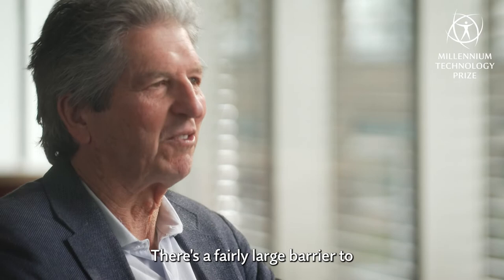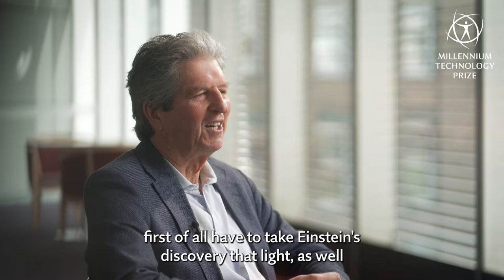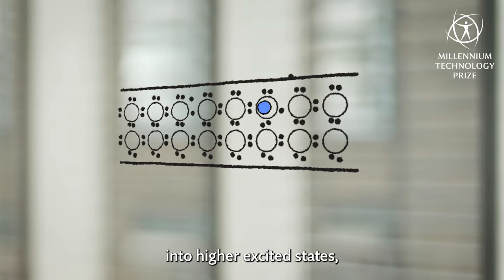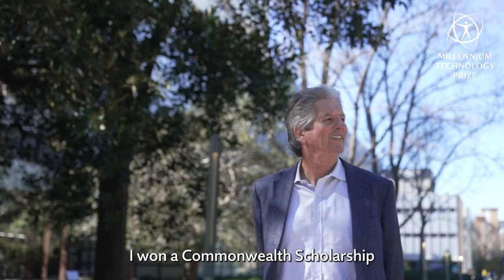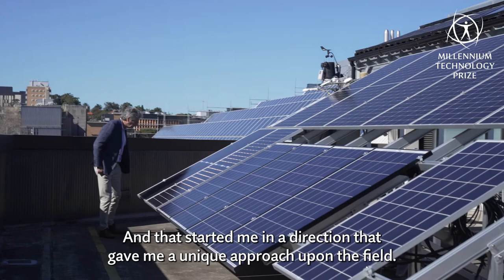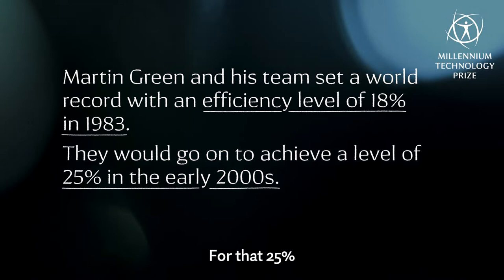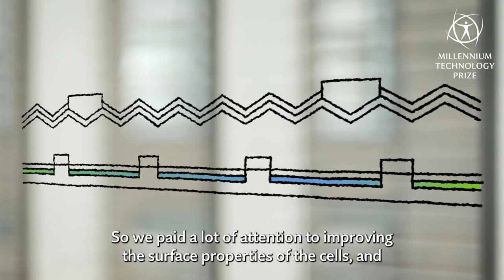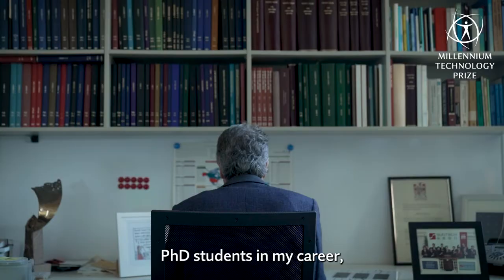Passivated Emitter and Rear Cell (PERC) – Winner innovation of the 2022 Millennium Technology Prize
Scientia Professor Martin Green of the UNSW Sydney, Australia, developed the Passivated Emitter and Rear Cell (PERC) with his team by improving the quality of both the top and the rear surface of standard silicon solar cells.  When sunlight – in the form of particles called photons – enters a cell, it excites the electrons within the silicon. In this excited state, electrons can move through the cell, creating electric current.

The improved surface of the PERC allows the electrons to maintain this excited state – or move freely – for longer, resulting in greater and more efficient energy generation. The PERC has helped increase the conversion efficiency of standard solar cells by over 50% in relative terms from 16.5% in the early 1980s to 25% in the early 2000s.

The innovation has greatly reduced the costs of using solar panels, making solar energy more affordable than fossil-based alternatives. PERCs can also provide an energy supply to homes without them needing to be connected to a grid, ensuring a reliable power supply for remote communities.

Scientia Professor Martin Green was awarded the 2022 Millennium Technology Prize on 25 October 2022.

Millenniumprize.org